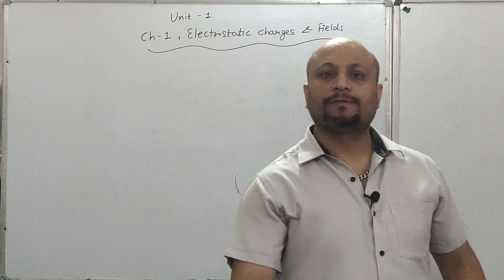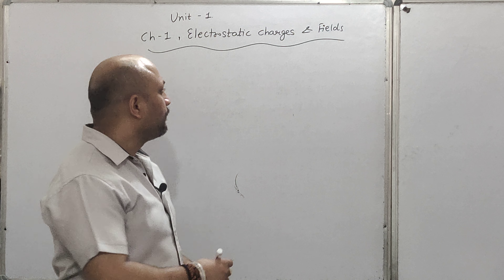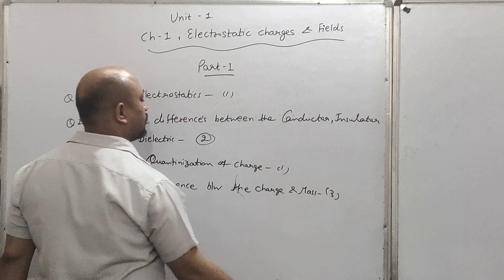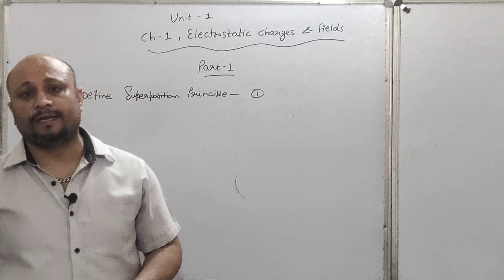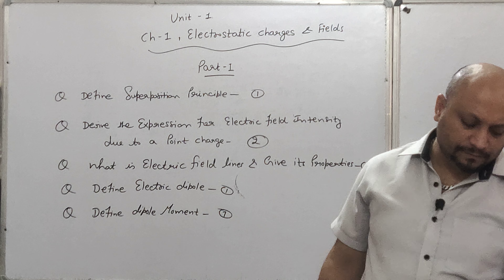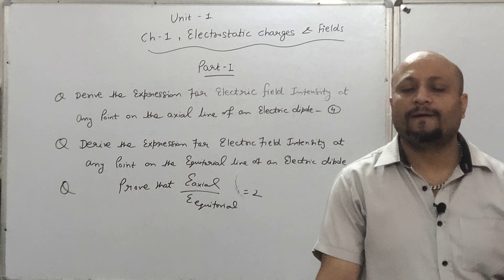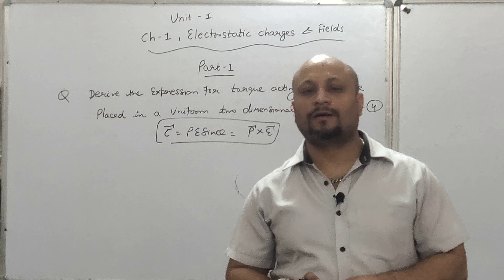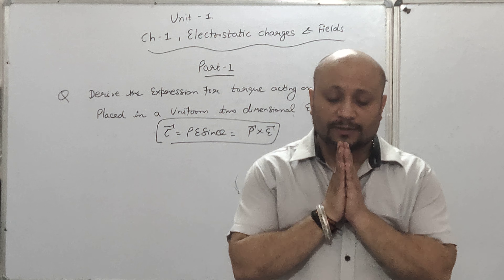Important Questions of Unit - 1st ,Chapter - 1st : Electrostatics Charges and Field (Part -1)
Important Questions of Unit - 1st , Chapter - 1st , Electrostatics Charges and fields Which can be asked by the Examiner in Your SA - 1 Exam by Mr. Manoj Pahuja from " Pec Academy Kurukshetra"